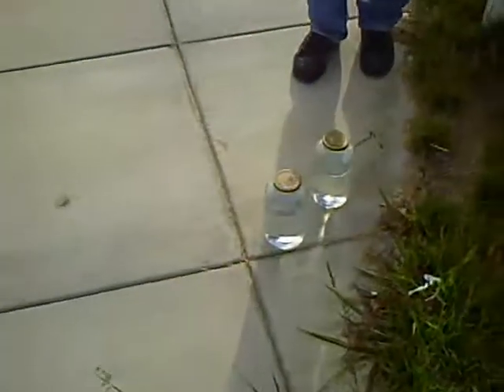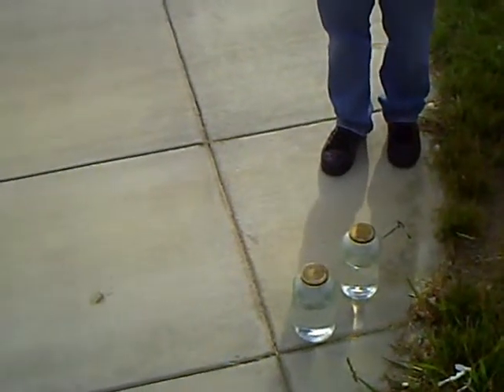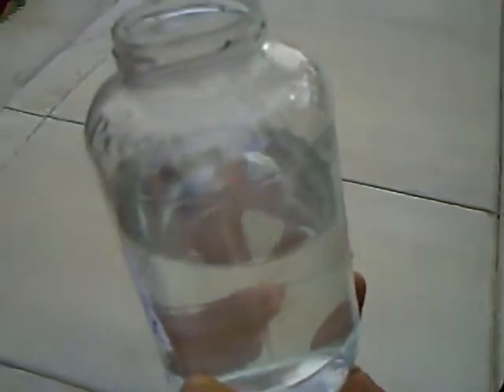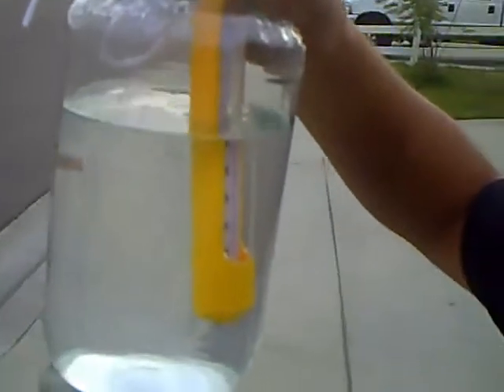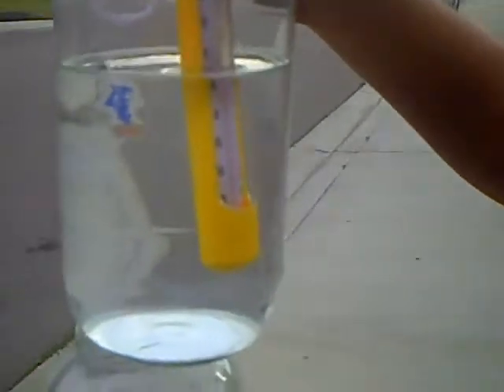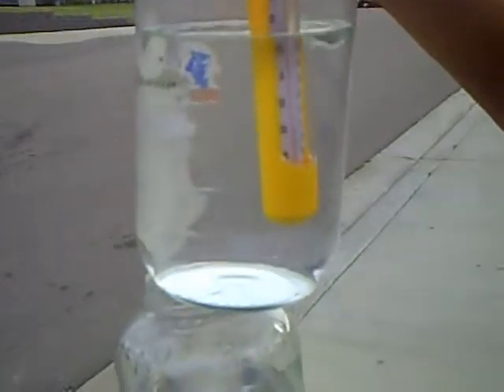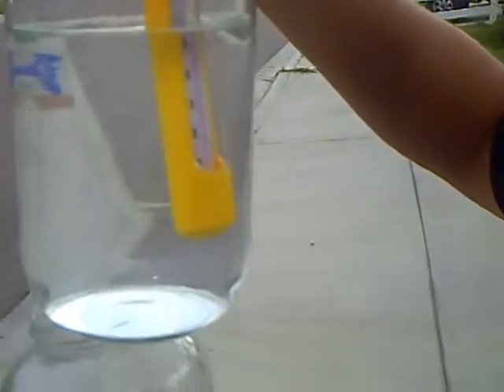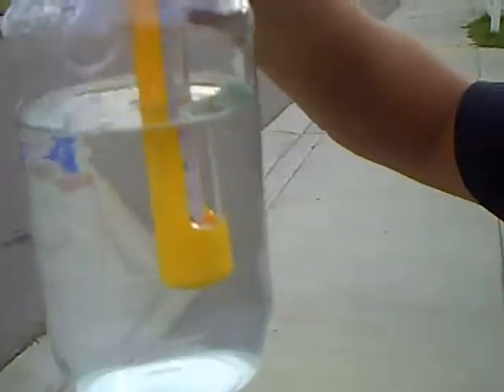Global Warming Experiment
School project about global warming